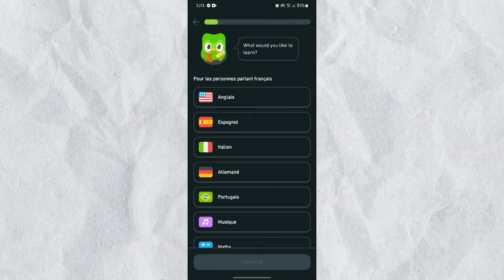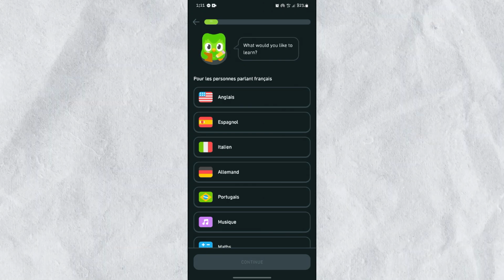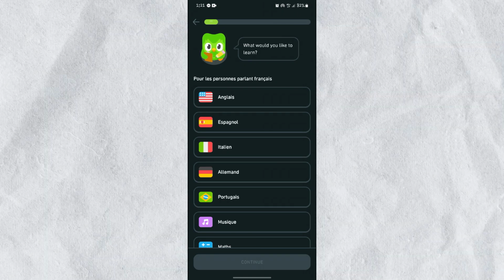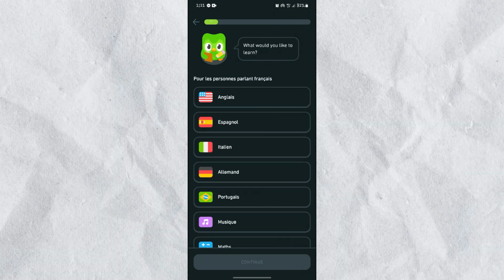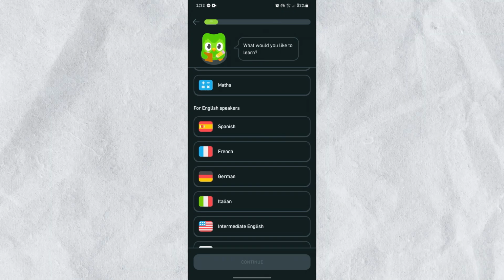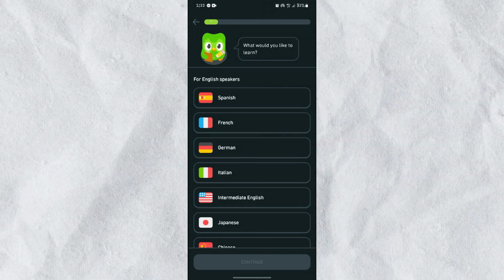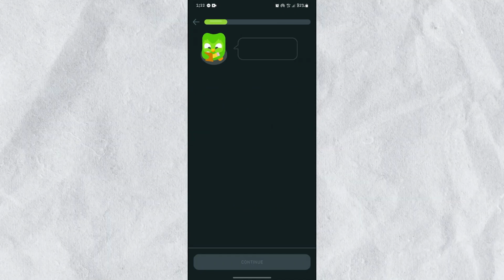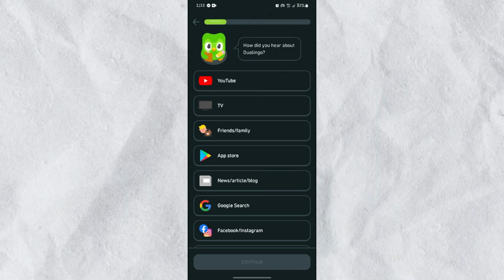How To Select English Language In Duolingo App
Do you Know How To Select English In Duolingo App

In this video I will show you a simple way to just Select English In Duolingo App.

Welcome to MrNormanMj, where finance meets clarity! Delve into the world of personal finance, investing, and budgeting with us. For tailored guidance, consult a professional.